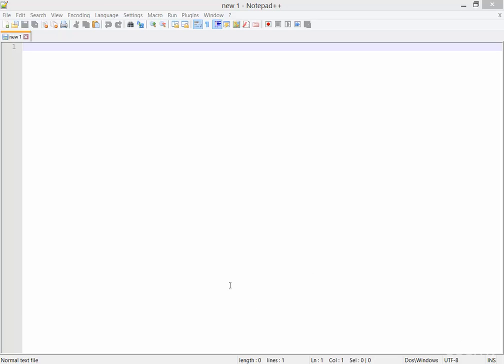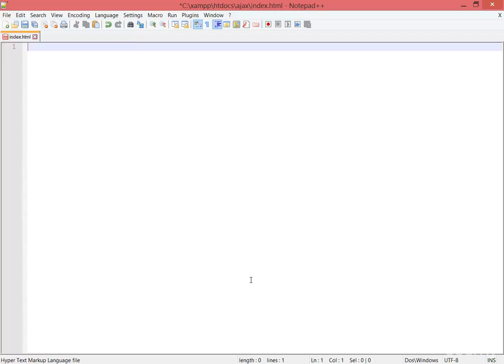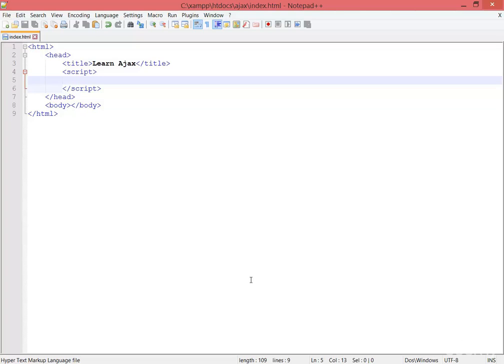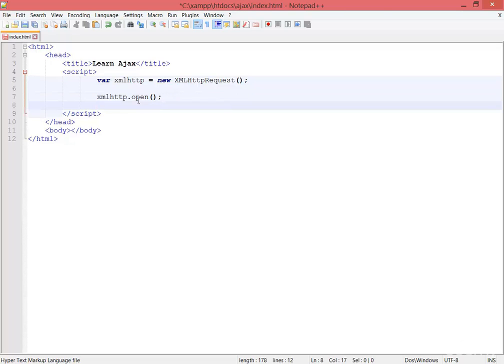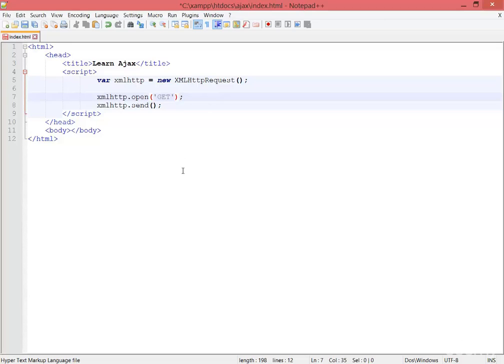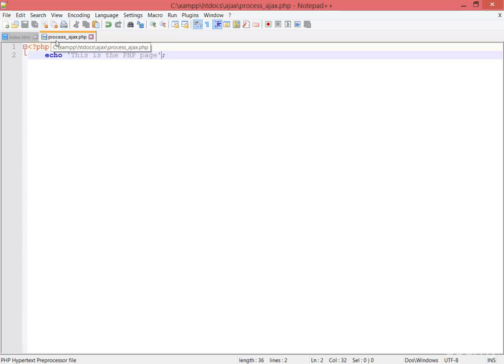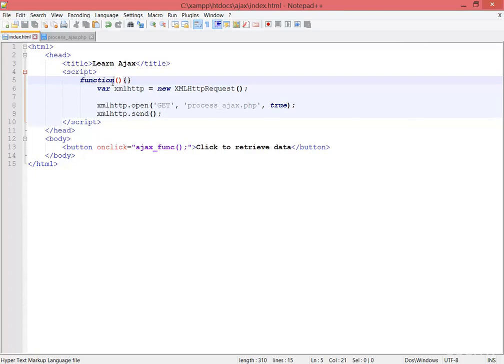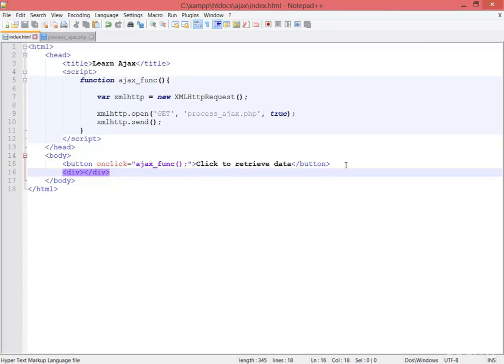How Ajax Works,Learn AJAX Techniques From Beginner To Advanced , Learn Your Self XP#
Lets in my channel '' LEARN YOUR SELF'' every subjects of education of all classes like English, Mathematics, Science Subjects and economics education etc. you need not worry about in these subjects. Every subject is explained in simple method.How Ajax Works,Learn AJAX Techniques From Beginner To Advanced , Learn Your Self XP#